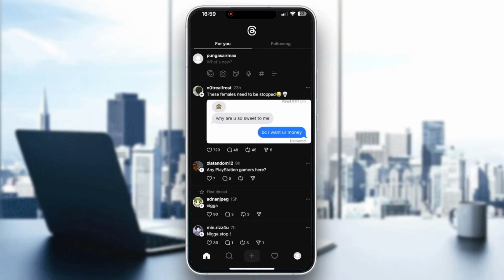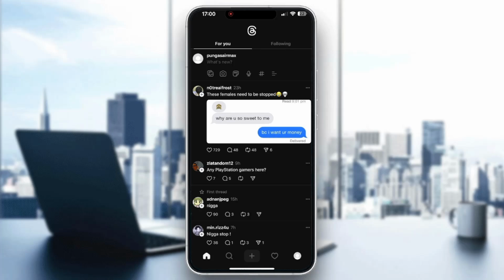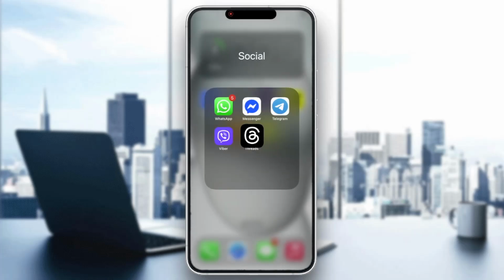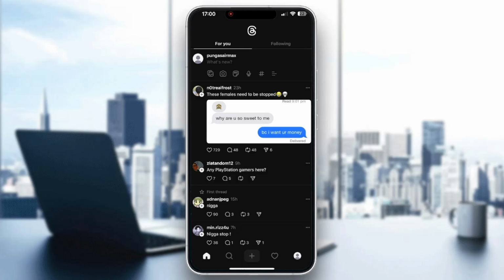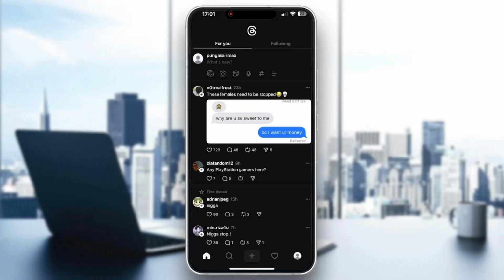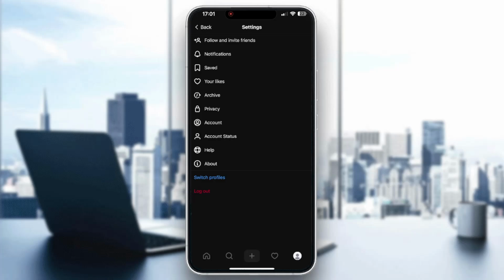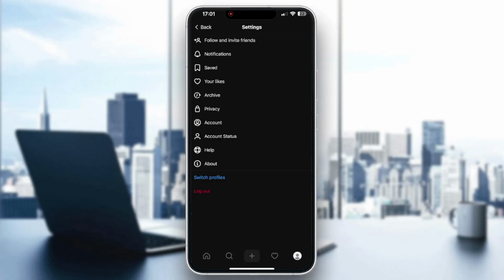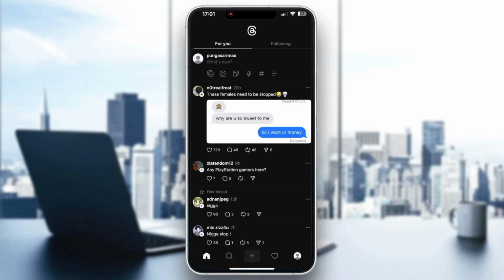How To Report Threads Bug to Meta Support Tutorial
Today we talk about report threads bug to meta support,how to report threads bug to meta support,threads bug to meta support